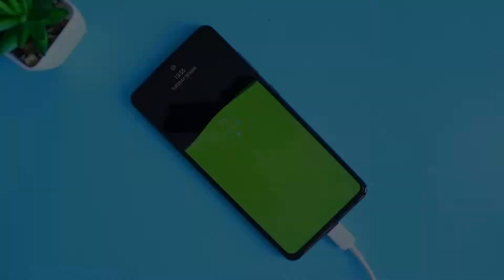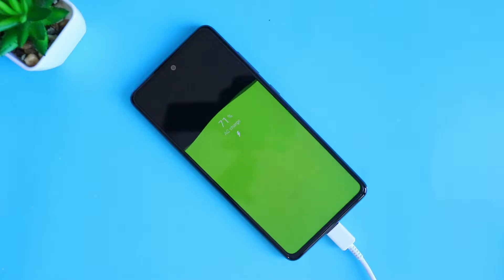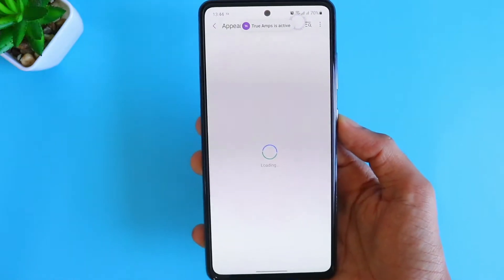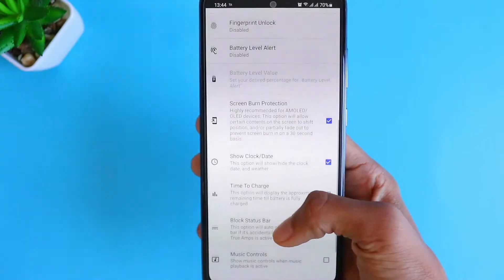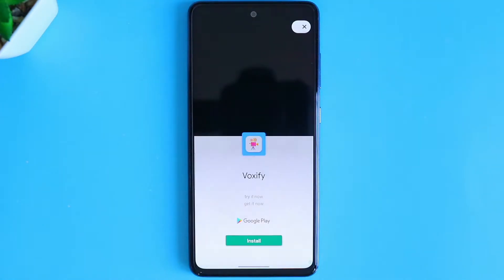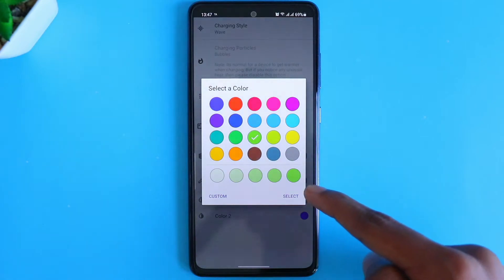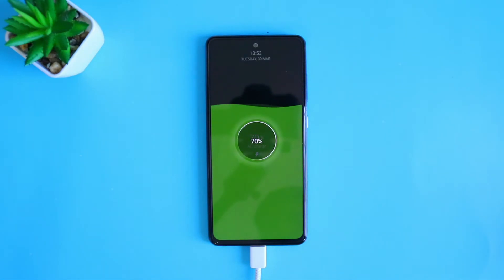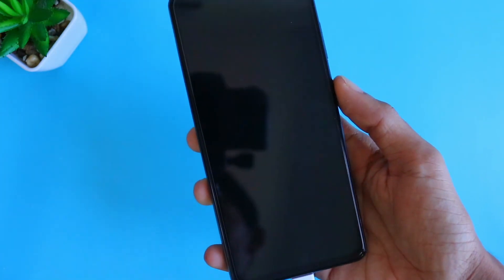Enable Charging Animation on Samsung Galaxy A52 and Android Devices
Welcome,

In today's video I will be teaching how to - Enable Charging Animation on Samsung Galaxy A52 and Android Devices

Please Join my Telegram Channel for exclusive content updates, stunning wallpapers, tech updates and more